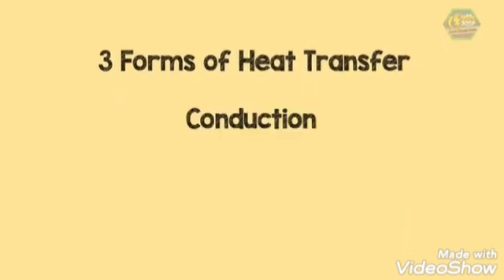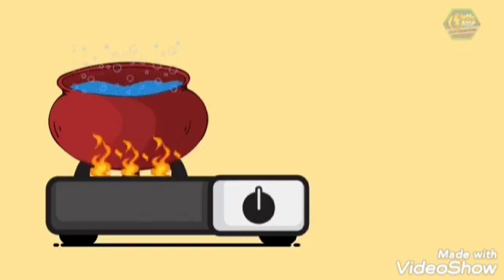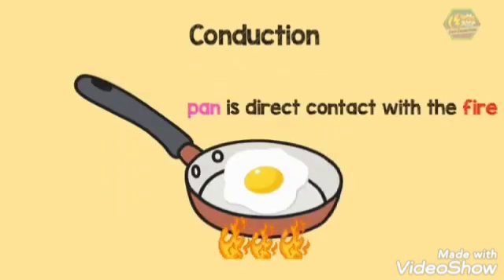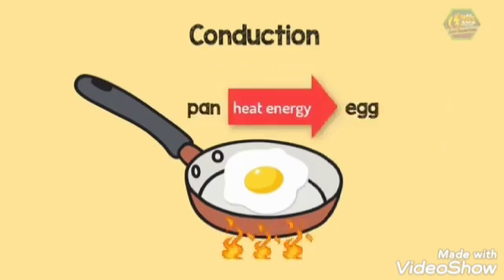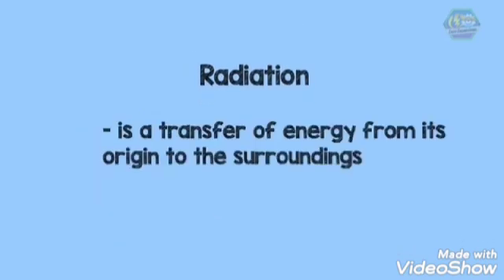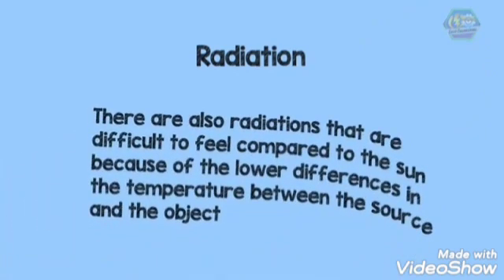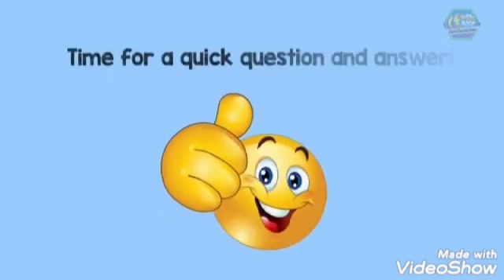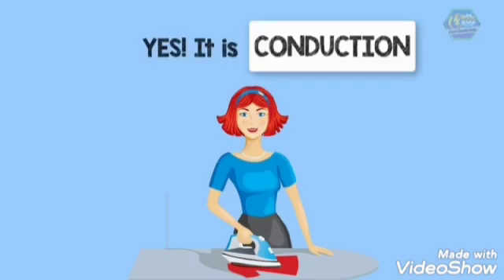GSM- Gr. VIII Science